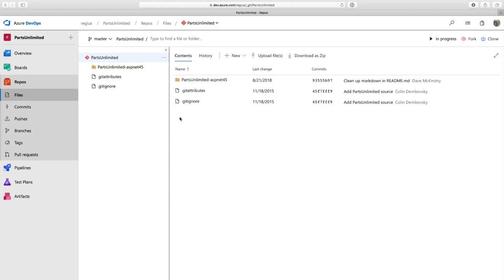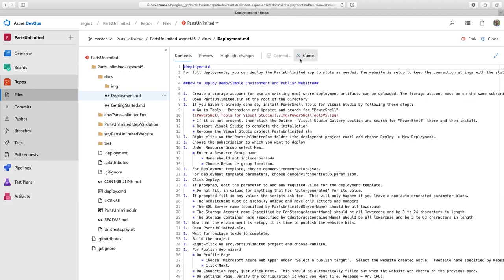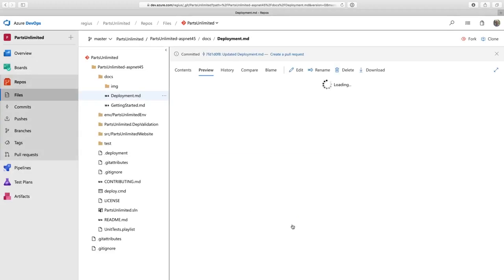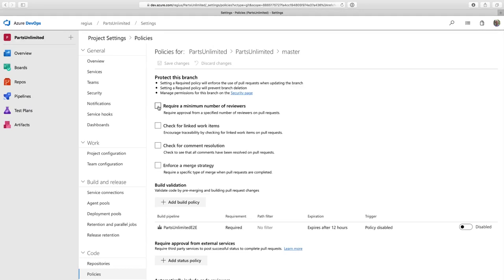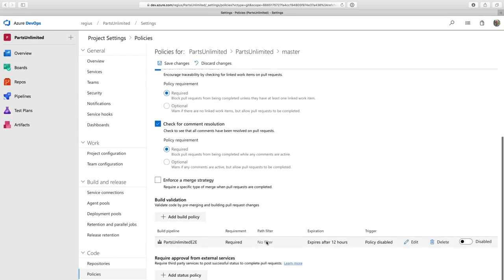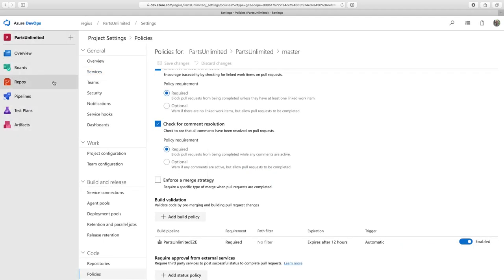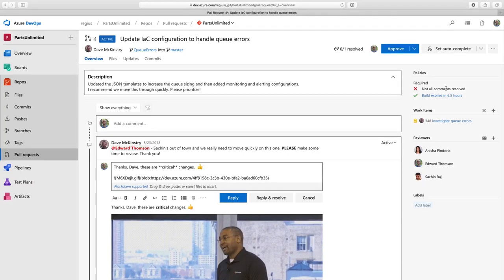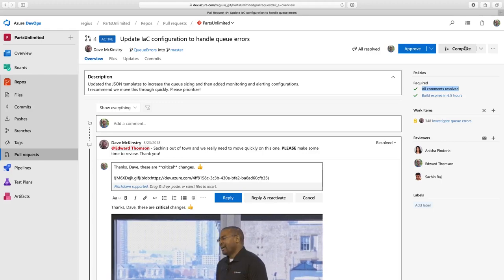Manage and Store Your Code in Azure Repos | Data Management Tutorial 2023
Ariyel Academy is an Institute of Higher Education on a Mission to Empower Individuals Through Mindset, Health, Wealth and Spirituality. Born in the end of an age are we, in the significant ” Year of the Return”. We are a Force of Legends standing on the shoulder of Giants. The Lion with Eagle Wings, Powerful and Swift.

Our Sole Mission is to Enhance, Develop and Nurture lives that are lost, hidden and rejected on this planet through a Shift in Attitude and Behaviours.